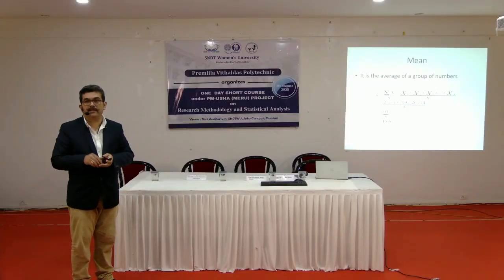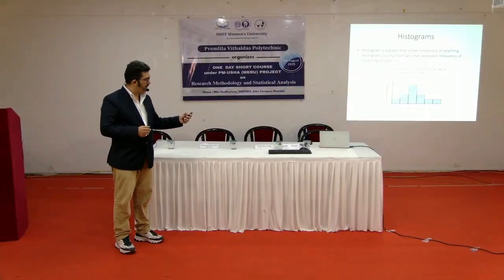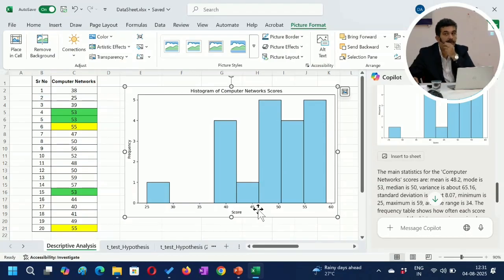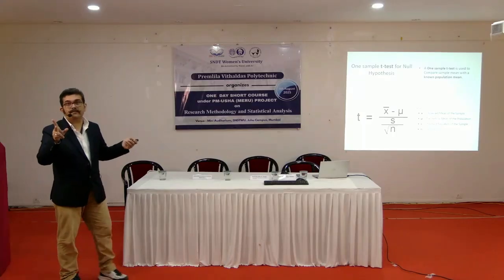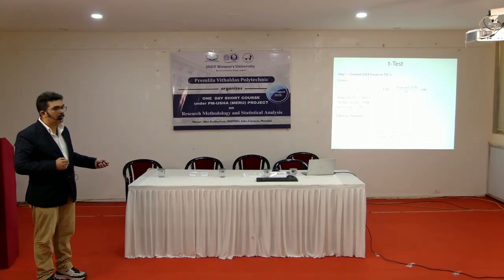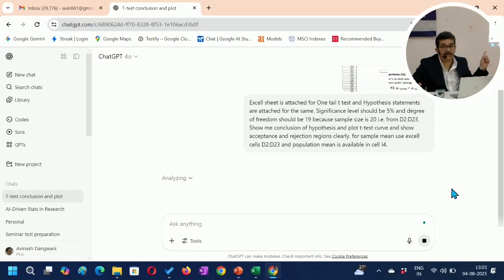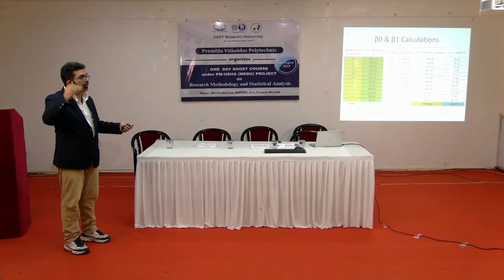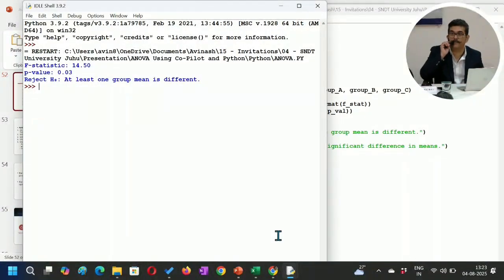Integrating AI Tools in Statistical analysis || P V Polytechnic, SNDTWU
📚 One Day Short Course on Research Methodology & Statistical Analysis

📍 Organized by:
 Premlila Vithaldas Polytechnic, SNDT Women’s University
 Under PM-USHA (MERU) Project

💡 This program is designed to equip participants with essential skills in research methodology and statistical analysis, empowering them to conduct high-quality research with confidence and accuracy.

🎯 Key Highlights:

Understanding the fundamentals of research methodology

Applying statistical tools for data analysis

Enhancing research quality and credibility

Expert-led interactive sessions